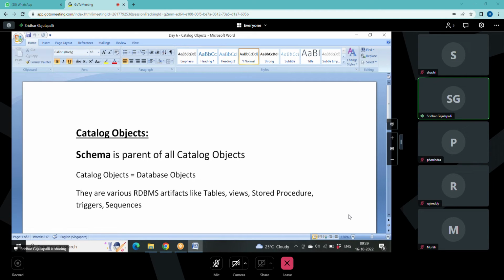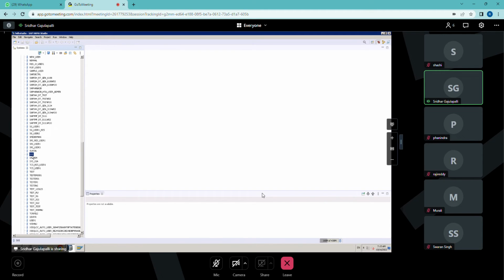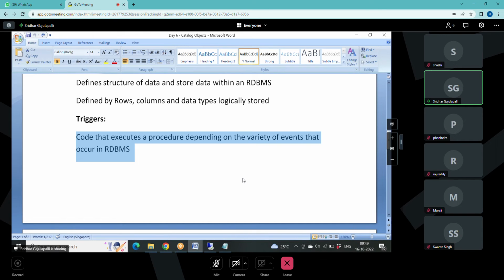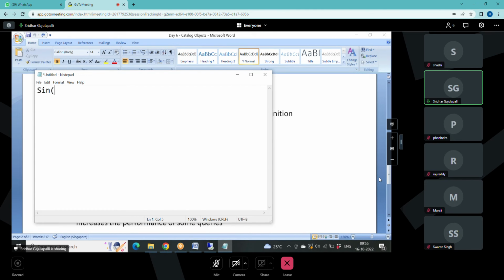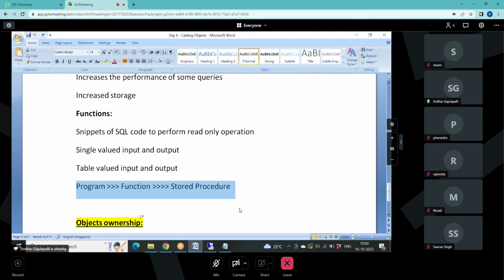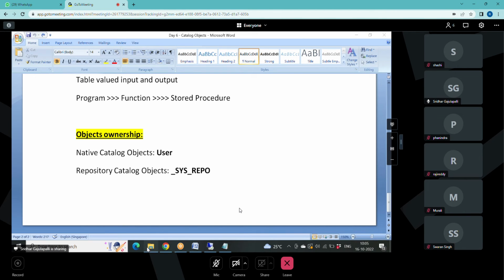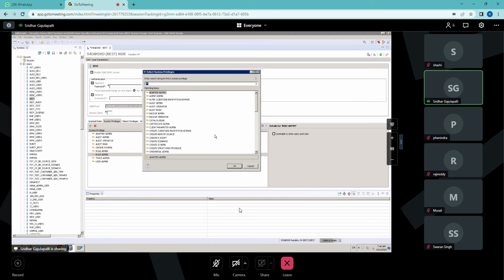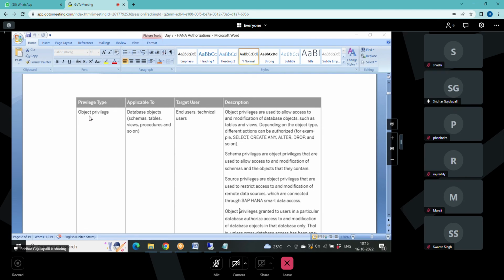HANA SEC DAY 2